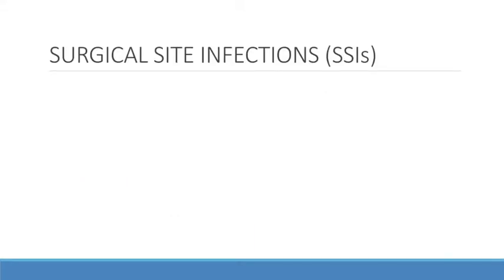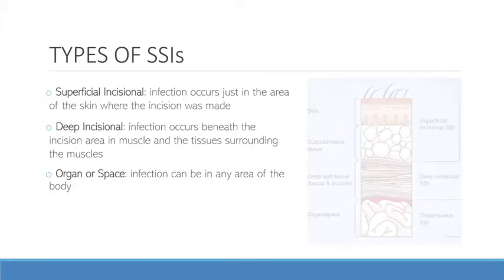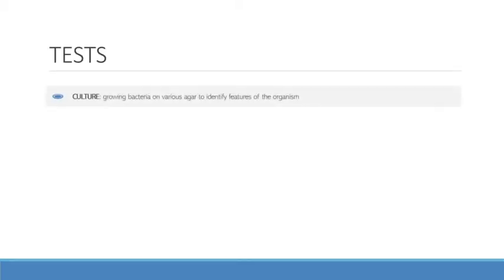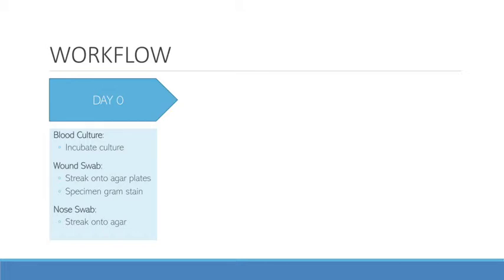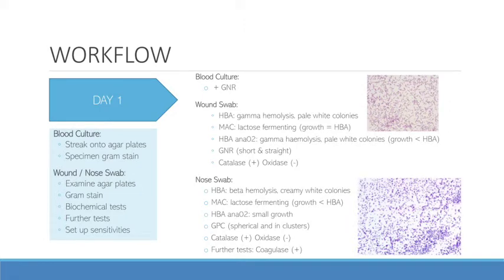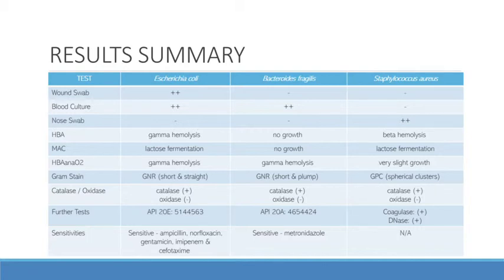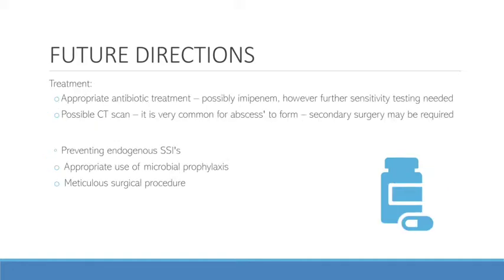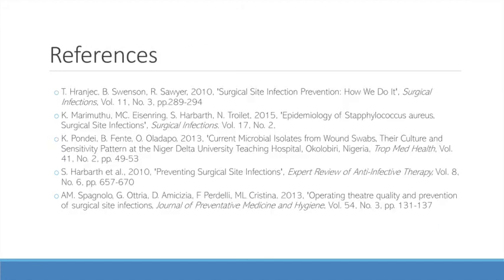Group 3 Case 3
Chan Ngov 12883866
Lucy Martin 12948506
Shania Fernandes 12895482
Stella Lee 12939498